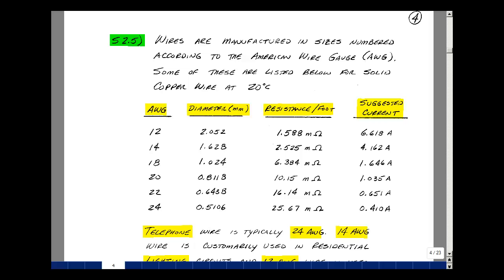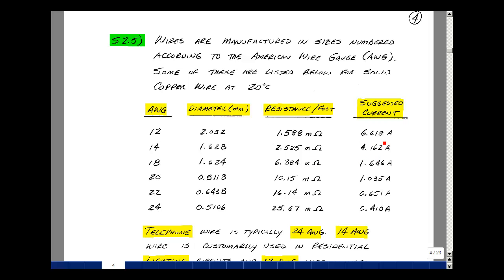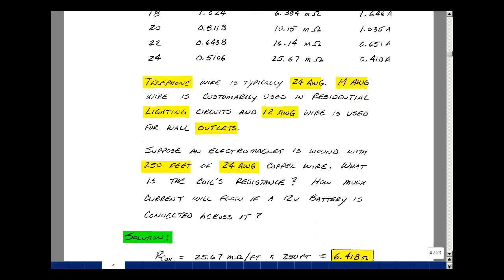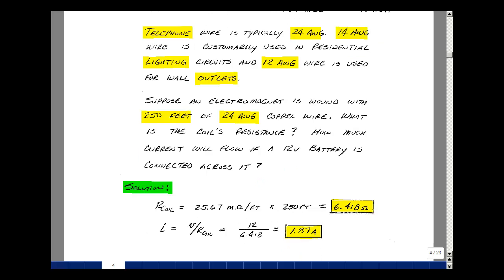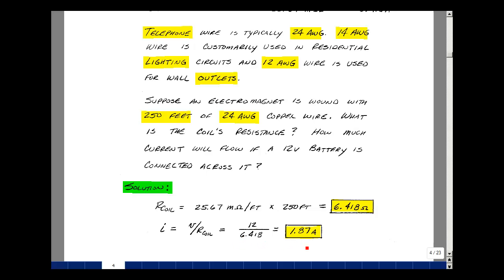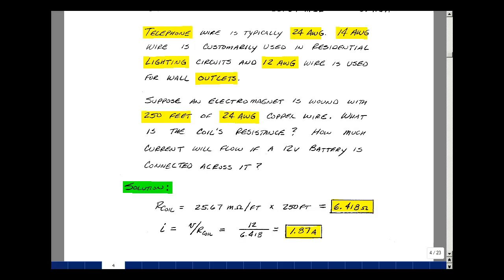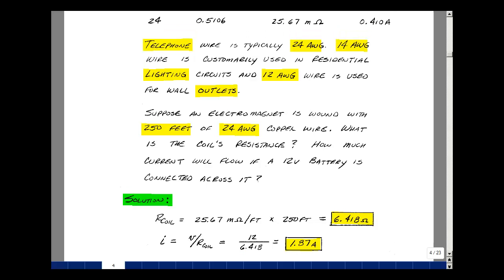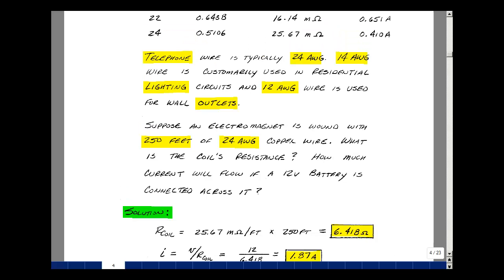ECE201msu: Chapter 2 - Supplemental Prob. S2.5